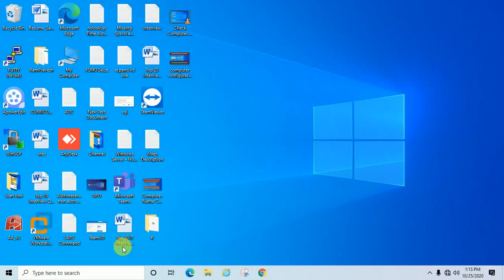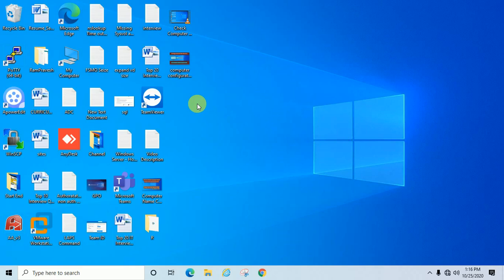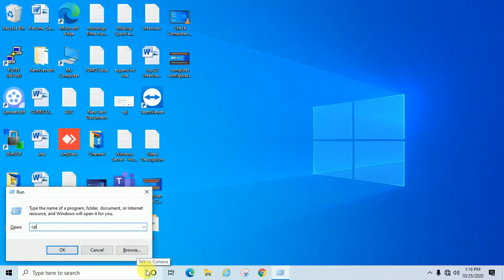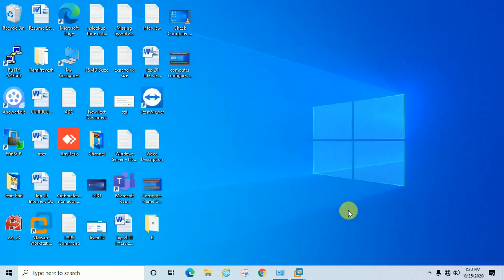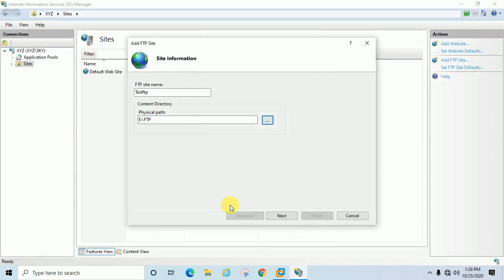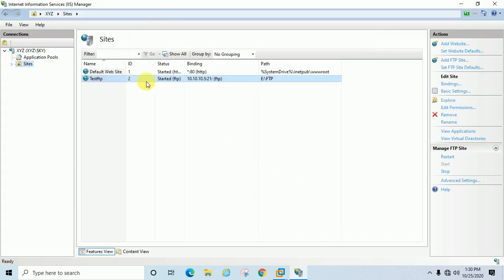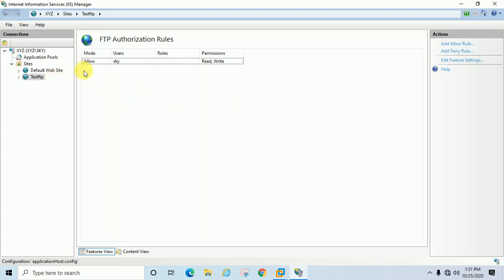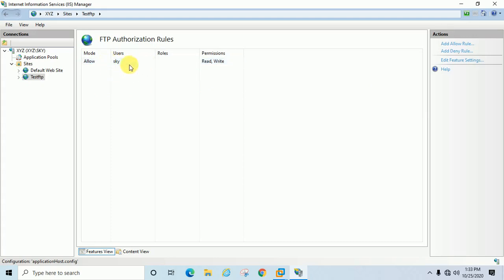How to Setup FTP Server on windows 10 | Step by Step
Hi Guys,
In this Video i have tried to explain about how to setup, install and configure FTP Server on windows 10.

if Videos are helpful don't forget share, like & Subcsribe "IT Parivar"